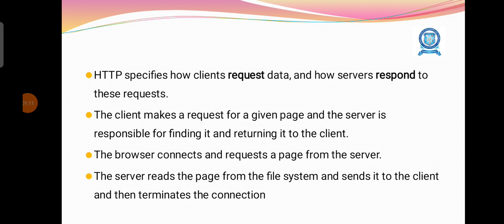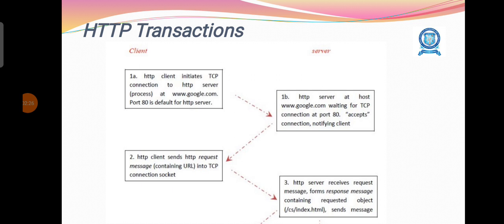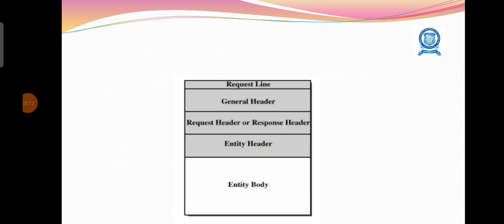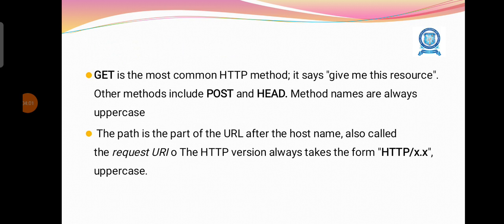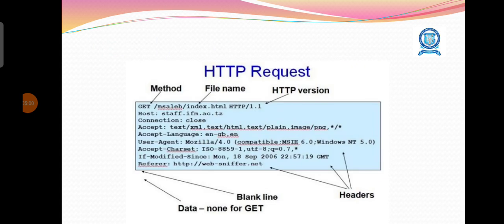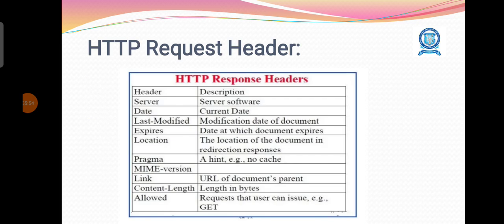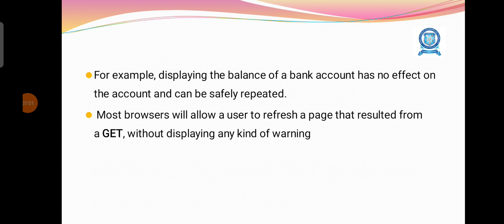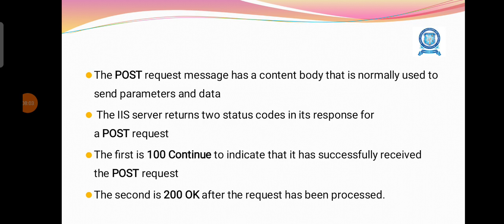Http Request and Response message